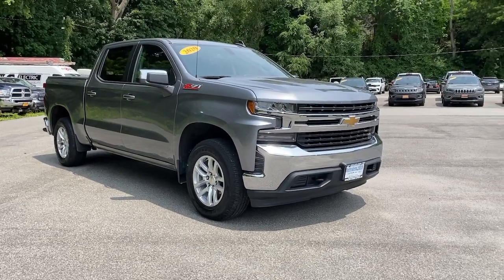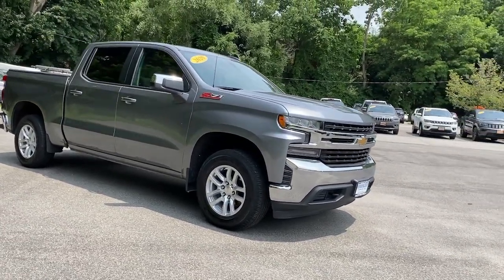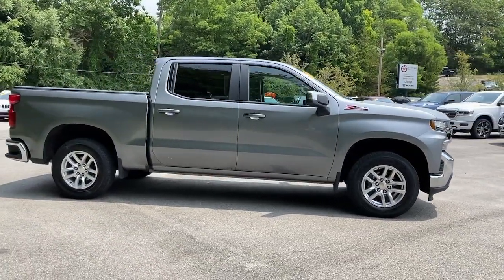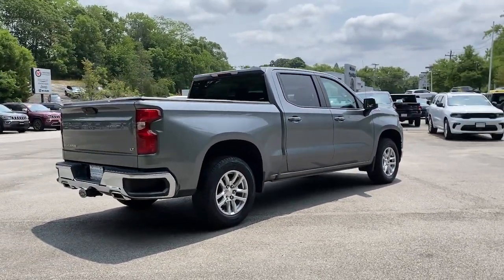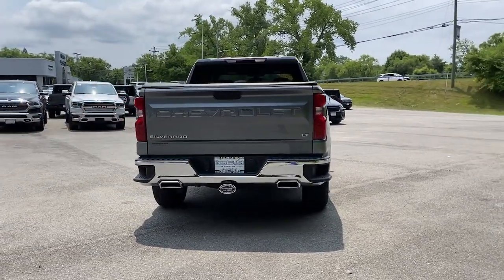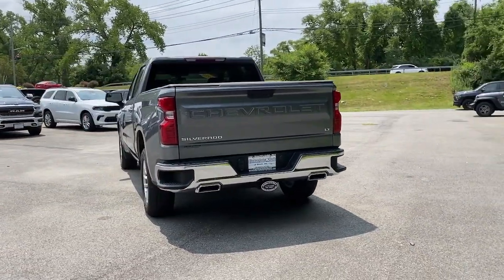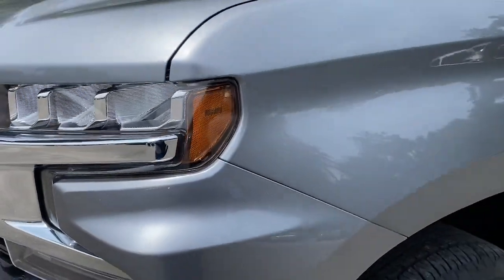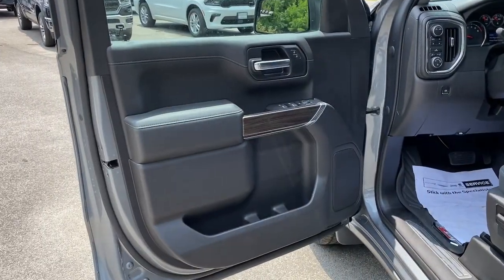2020 Chevrolet Silverado 1500 Cortlandt Manor, Croton on Hudson, Ossining, Briarcliff, Peekskill 124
Satin Steel Metallic Used 2020 Chevrolet Silverado 1500 LT available in Croton, New York  at Croton Auto Park. Servicing the Cortlandt Manor, Croton on Hudson, Ossining, Briarcliff,  Peekskill, NY area.

AIR CLEANER  HIGH-CAPACITY,GVWR  7100 LBS. (3221 KG),CONVENIENCE PACKAGE  includes (CJ2) dual-zone automatic climate control  (A2X) 10-way power driver seat including power lumbar  (KA1) heated driver and passenger seats  (KI3) heated steering wheel  (N37) manual tilt/telescoping steering column and (USS) 2 charge-only USB ports for second row  (C49) rear-window defogger  (KPA) auxiliary power outlet  (AVJ) Keyless Open and Start  (NP5) leather-wrapped steering wheel  (N06) steering column lock  (BTV) Remote Start  (UTJ) content theft alarm  (AZ3) front 40/20/40 split-bench with under-seat storage  (QT5) EZ Lift power lock and release tailgate and (UF2) bed LED cargo area lighting,DIFFERENTIAL  HEAVY-DUTY LOCKING REAR,LPO  ALL-WEATHER FLOOR LINERS  1ST AND 2ND ROWS  (includes Z71 logo on front mats),STEERING COLUMN  MANUAL TILT AND TELESCOPING,REMOTE VEHICLE STARTER SYSTEM,HILL DESCENT CONTROL,ALL-STAR EDITION  includes (PCL) Convenience Package  (G80) locking rear differential and (Z82) Trailering Package,TIRE  SPARE 265/70R17SL ALL-SEASON  BLACKWALL,SEAT ADJUSTER  DRIVER 10-WAY POWER INCLUDING LUMBAR,DEFOGGER  REAR-WINDOW ELECTRIC,Z71 OFF-ROAD AND PROTECTION PACKAGE  includes (Z71) Z71 Off-Road suspension  (JHD) Hill Descent Control  (NZZ) skid plates  (K47) high-capacity air filter and Z71 hard badge Includes (WPQ) Protection Package and (AAK) All-weather Z71 floor liners  LPO.,SKID PLATES,COOLING  EXTERNAL ENGINE OIL COOLER,TRAILERING PACKAGE  includes trailer hitch  7-pin and 4-pin connectors and (CTT) Hitch Guidance,TRANSFER CASE  TWO-SPEED  electronic Autotrac with rotary dial control,ALTERNATOR  170 AMPS,USB PORTS  DUAL  CHARGE-ONLY (2ND ROW),LICENSE PLATE KIT  FRONT,KEYLESS OPEN AND START,ENGINE  5.3L ECOTEC3 V8  (355 hp [265 kW] @ 5600 rpm  383 lb-ft of torque [518 Nm] @ 4100 rpm); featuring all-new Dynamic Fuel Management that enables the engine to operate in 17 different patterns between 2 and 8 cylinders  depending on demand  to optimize power delivery and efficiency,TIRES  265/65R18SL ALL-TERRAIN  BLACKWALL,SATIN STEEL METALLIC,STEERING WHEEL  HEATED,TAILGATE  GATE FUNCTION MANUAL  with EZ Lift  includes power lock and release,REAR AXLE  3.23 RATIO,WHEELHOUSE LINERS  REAR,TRANSMISSION  8-SPEED AUTOMATIC  ELECTRONICALLY CONTROLLED  with overdrive and tow/haul mode. Includes Cruise Grade Braking and Powertrain Grade Braking (STD),BED PROTECTION PACKAGE  includes (B1J) wheel house liners and (CGN) Chevytec spray-on bedliner,STEERING WHEEL  LEATHER-WRAPPED,LT PREFERRED EQUIPMENT GROUP  includes standard equipment,AIR CONDITIONING  DUAL-ZONE AUTOMATIC CLIMATE CONTROL,LED CARGO AREA LIGHTING  located in pickup bed  activated with switch on center switch bank or key fob,SEATS  FRONT 40/20/40 SPLIT-BENCH  with covered armrest storage and under-seat storage (lockable),COOLING  AUXILIARY EXTERNAL TRANSMISSION OIL COOLER,EXHAUST  DUAL WITH POLISHED OUTLETS,JET BLACK  CLOTH SEAT TRIM,POWER OUTLET  REAR AUXILIARY  12-VOLT,AUDIO SYSTEM  CHEVROLET INFOTAINMENT 3 SYSTEM  8 diagonal color touchscreen  AM/FM stereo. Additional features for compatible phones include: Bluetooth audio streaming for 2 active devices  voice command pass-through to phone  Apple CarPlay and Android Auto capable. (STD),CHEVYTEC SPRAY-ON BEDLINER  BLACK WITH CHEVROLET LOGO  (does not include spray-on liner on tailgate due to Black composite inner panel),WHEELS  18 X 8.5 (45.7 CM X 21.6 CM) BRIGHT SILVER PAINTED ALUMINUM,STEERING COLUMN  LOCK CONTROL  ELECTRICAL,HITCH GUIDANCE,Z71 OFF-ROAD PACKAGE  includes (Z71) Off-Road suspension  (JHD) Hill Descent Control  (NZZ) skid plates and (K47) high-capacity air filter Includes Z71 hard badge  (N10) dual exhaust  (PZX) 18 bright silver painted wheels  (XCK) 265/65R18 all-terrain  blackwall tires  (G80) locking differential and (NQH) 2-speed transfer case.,THEFT-DETERRENT SYSTEM  UNAUTHORIZED ENTRY,SEATING  HEATED DRIVER AND FRONT OUTBOARD PASSENGER,Four Wheel Drive,Power Steering,ABS,4-Wheel Disc Brakes,Aluminum Wheels,Tires - Front All-Season,Tires - Rear All-Season,Tires - Front All-Season,Tires - Rear All-Season,Tow Hooks,Daytime Running Lights,Heated Mirrors,Power Mirror(s),Privacy Glass,AM/FM Stereo,MP3 Player,Bluetooth Connection,Auxiliary Audio Input,Smart Devi